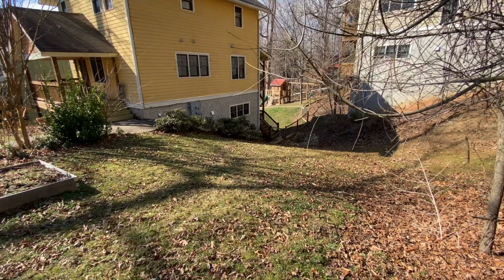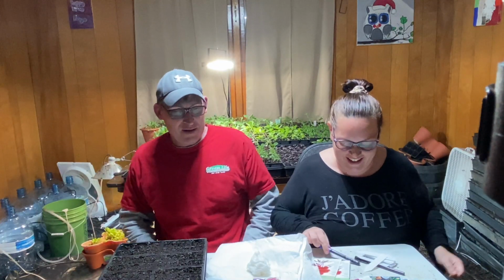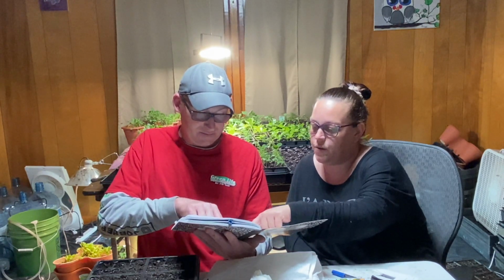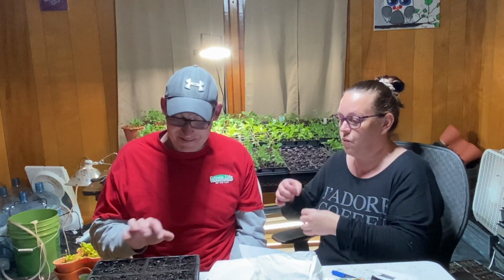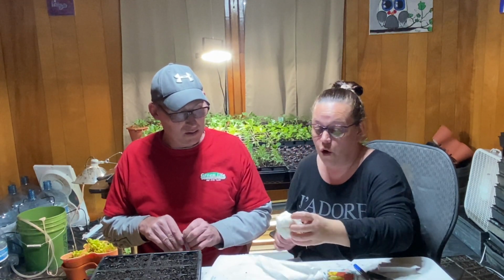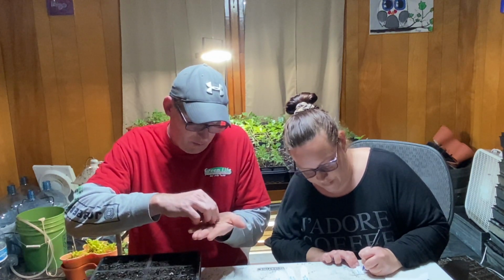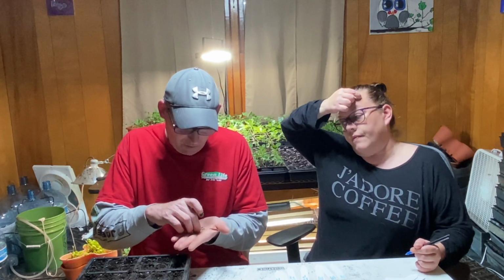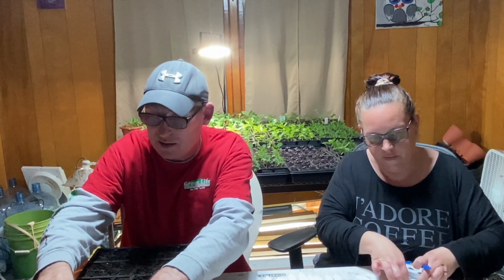Lawn care Talk! Raising Prices! Get Quotes Out Now!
Amazon business